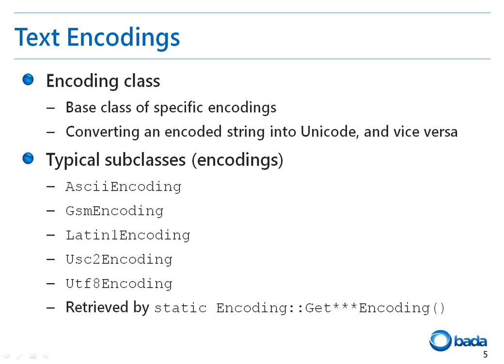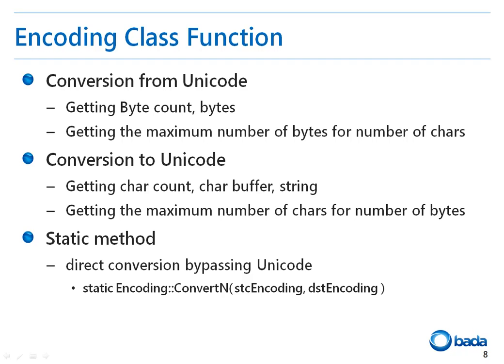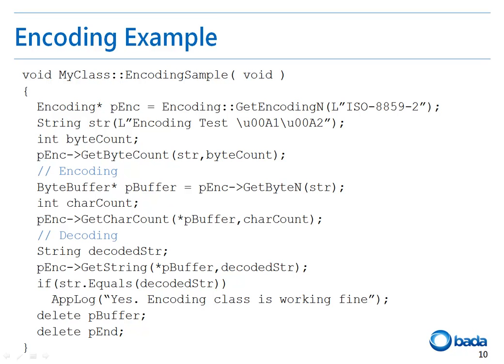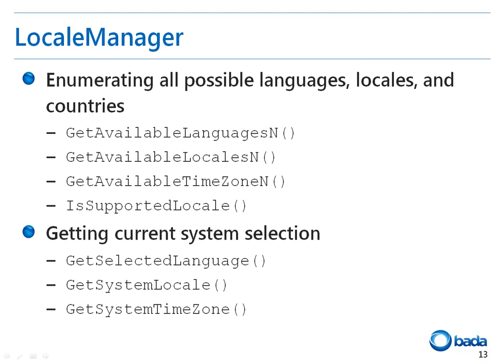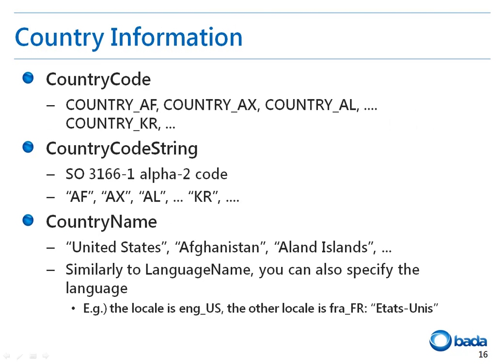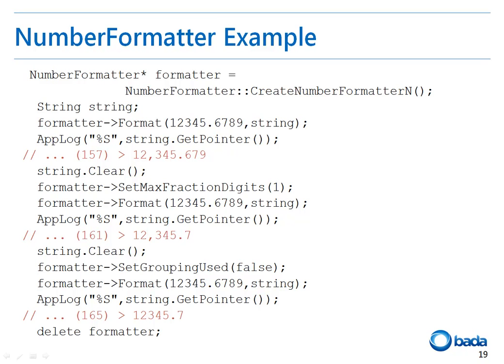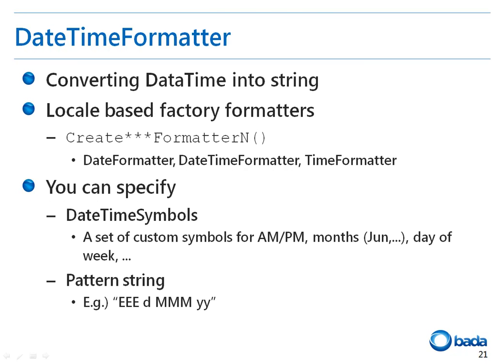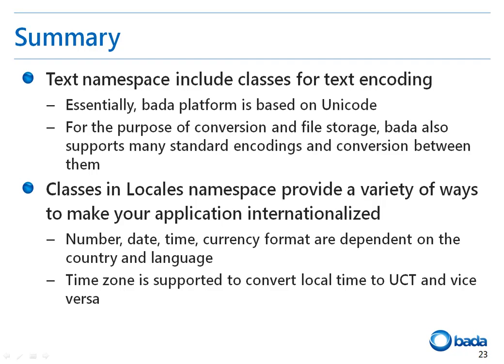bada lecture - Text & Internationalization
The Text namespace supports conversion between the major character encoding schemes, such as UTF8, UCS2, Latin1, GSM, and ASCII.
There are classes to identify a specific language code, country code, and variant code. Formatting locale-sensitive information, such as date, number, and currency, as well as converting dates, times, and numbers into strings, is also supported.